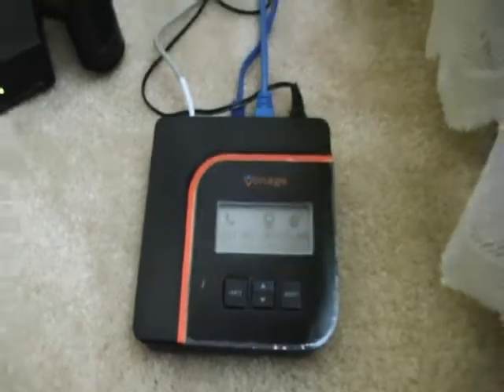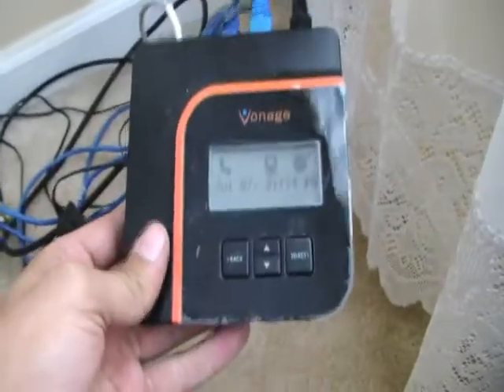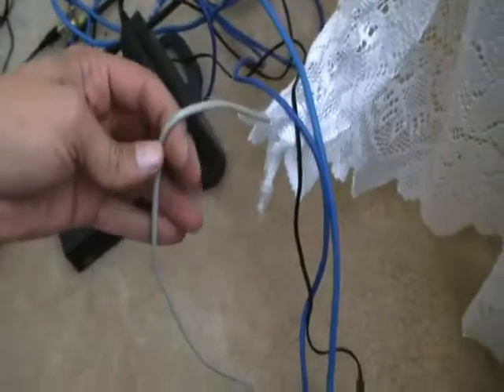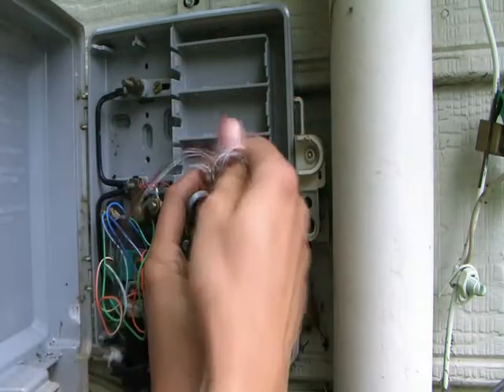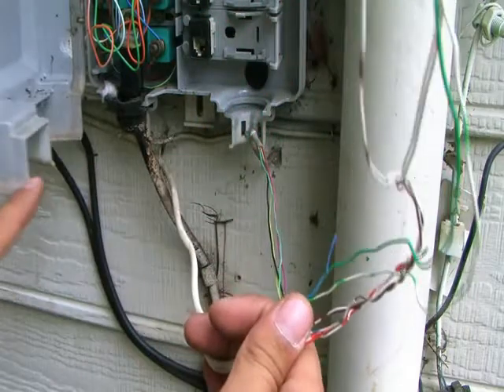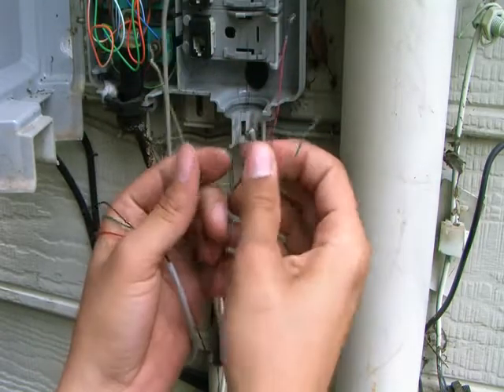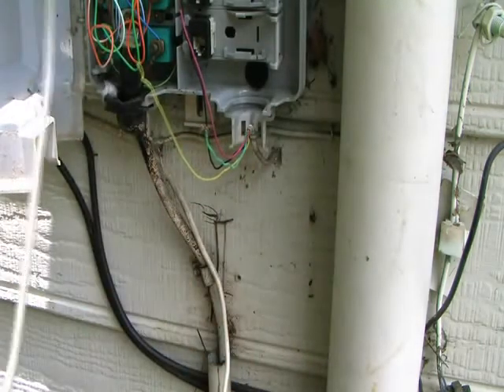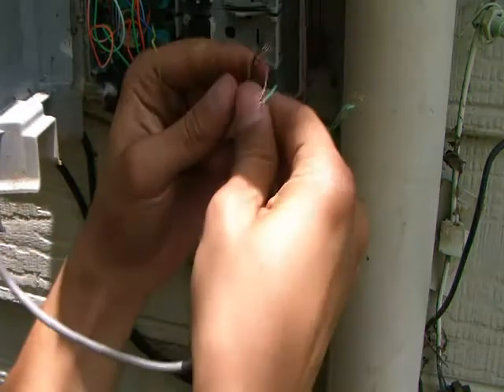Host My Phone HOW TO Wire VOIP To Entire House (Part 1 of 2)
- Host My Phone - VOIP is growing like crazy! Why? Well is a lot less expencive than paying a traditional phone service provider. Host My Phone HOW TO Wire VOIP To Entire House (Part 1 of 2)